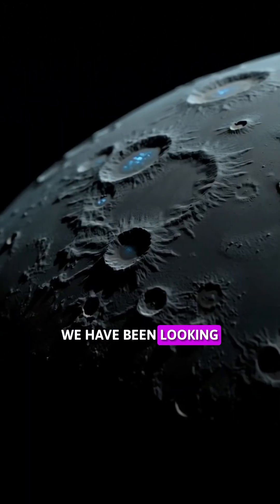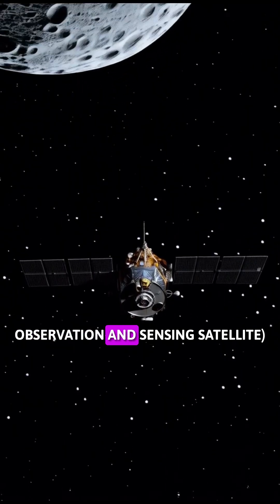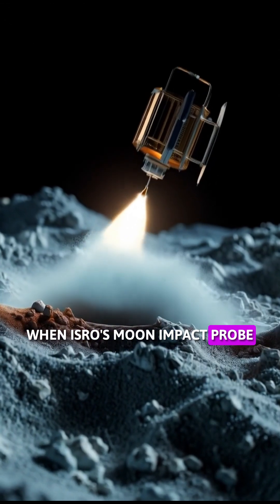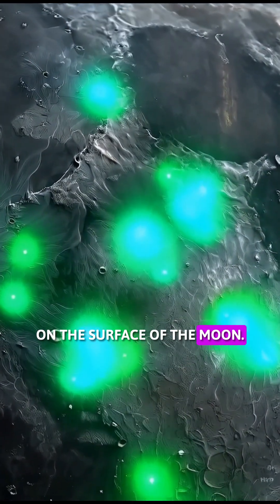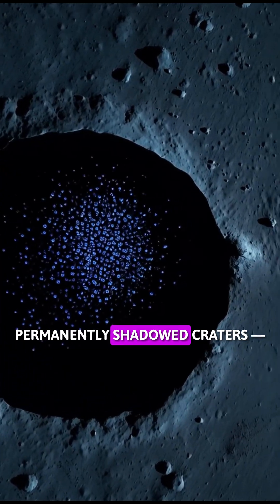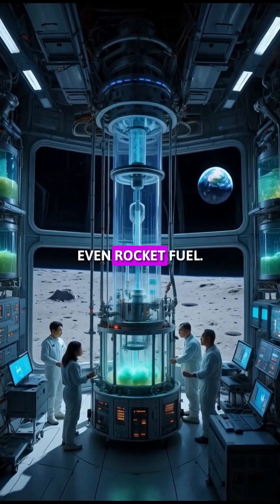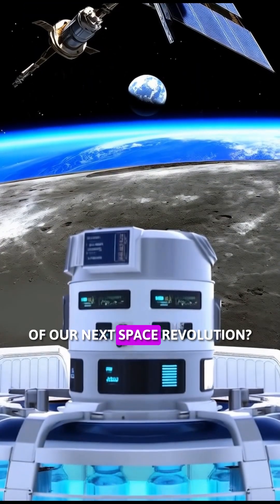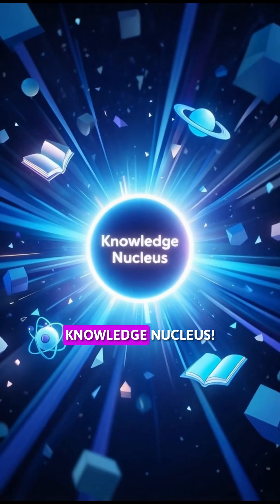Water Found on the Moon? NASA’s Shocking Discovery!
Has water really been found on the moon? NASA’s recent findings confirm the presence of water molecules on the sunlit surface of the Moon, opening up exciting possibilities for future space missions. This discovery could play a major role in sustaining human life during lunar exploration and building a permanent base.

In this short video, we uncover the truth behind the moon water discovery, how NASA and ISRO are involved, and what it means for space travel. If you’re curious about moon facts, NASA news, or future space missions, this is a must-watch!